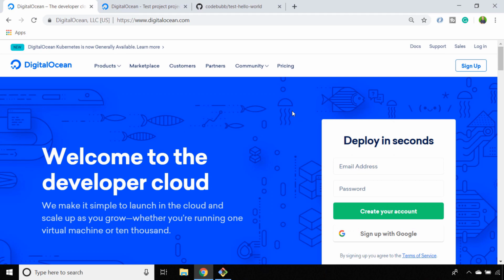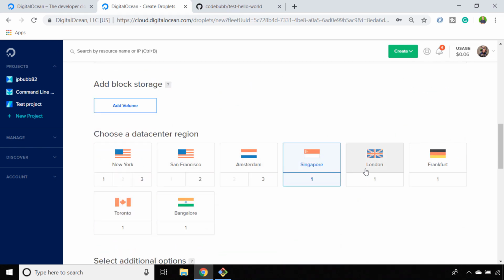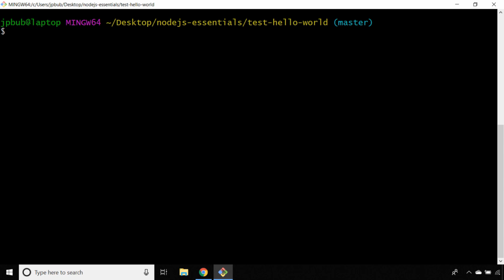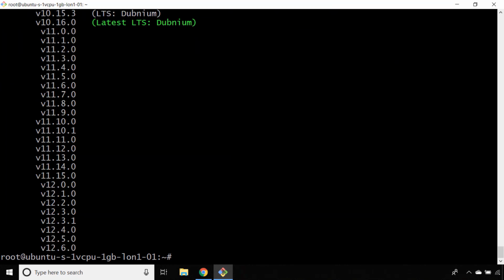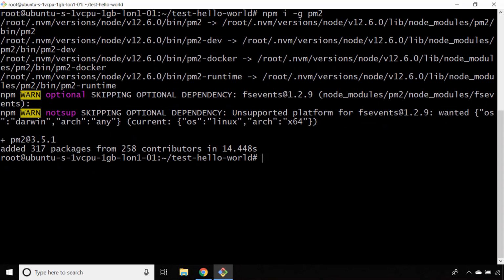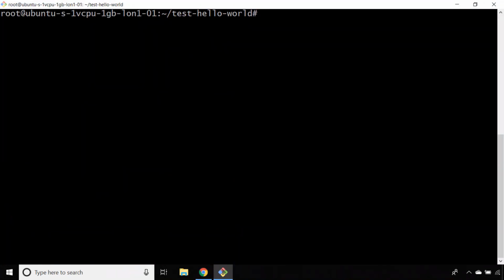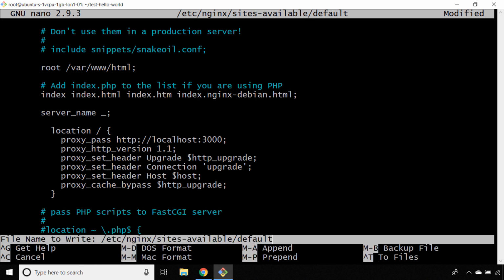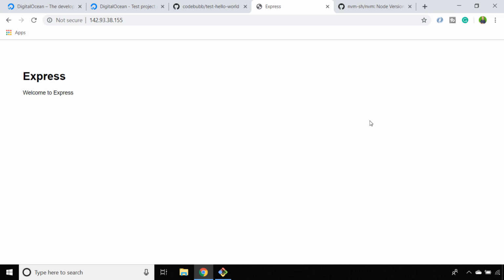NodeJS Essentials 45: Deploying to Digital Ocean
In this tutorial, you'll learn how to deploy your Node.js applications to Digital Ocean.

In the tutorial we'll setup a basic Node.js application with Express JS  and get it live on a Digital Ocean droplet. Channel Handle @codebubb